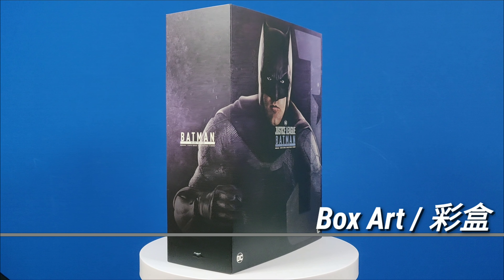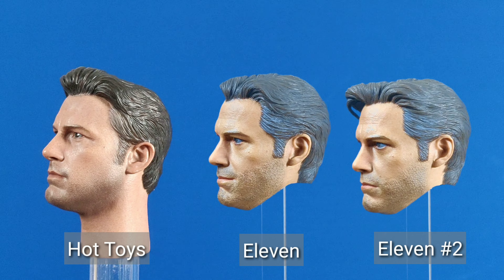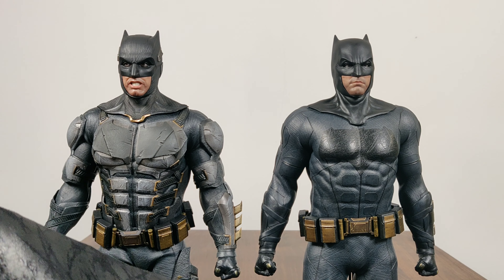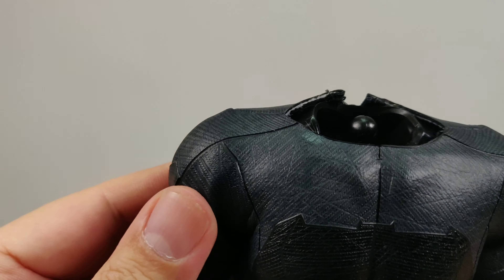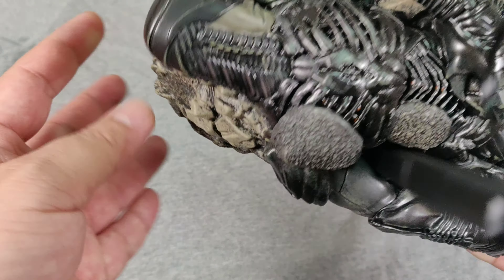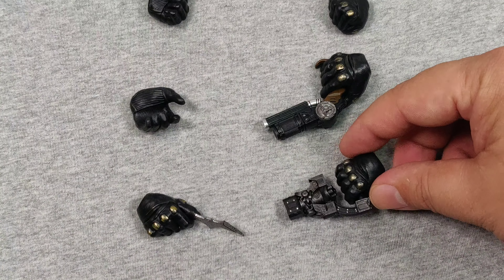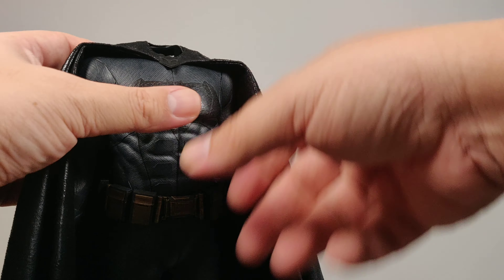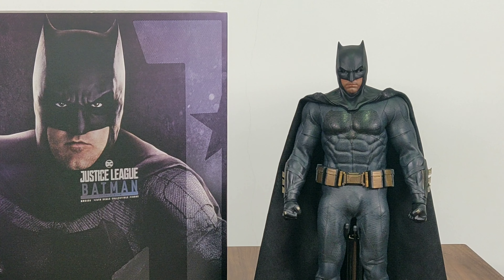(FC4D) HOT TOYS Justice League Batman unboxing review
*correction: thanks to Keyboard Warriors for pointing out the third party Ben Affleck head sculpt was not from Eleven. Sorry for the mixed up. 🤦‍♂️